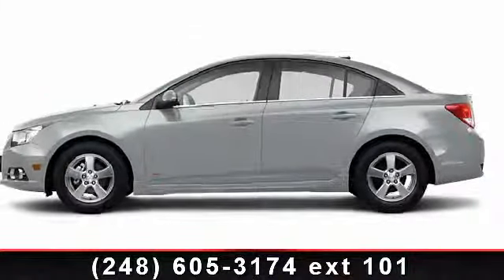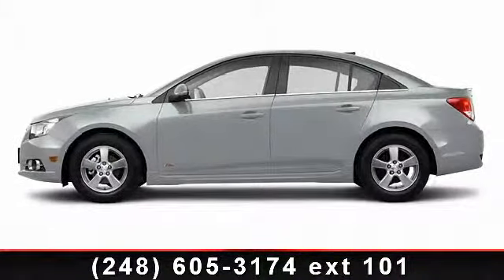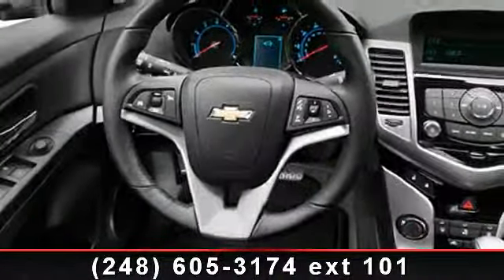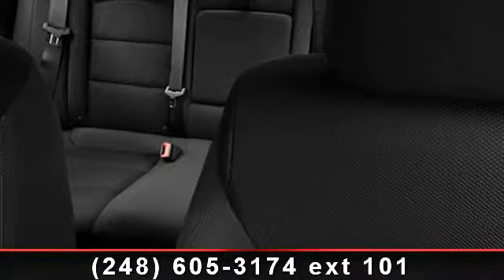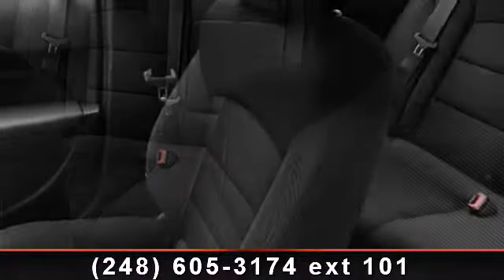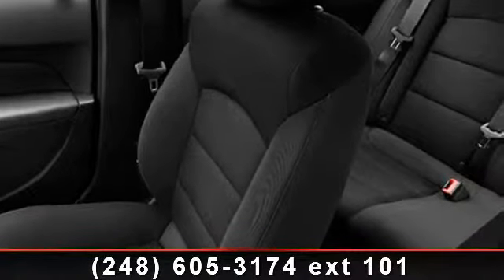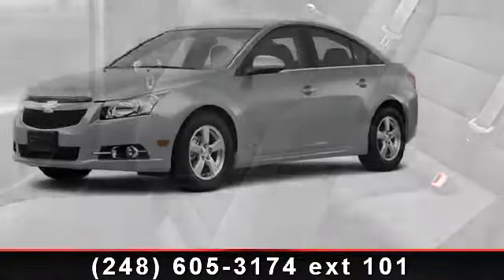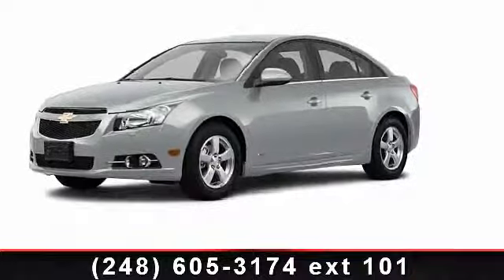2013 Chevrolet Cruze - Jay Chevrolet - Highland , MI 48357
Step in to the 2013 Chevrolet Cruze. If you are looking for an automobile with great features, look no further. Some of the top features included with this vehicle are Anti-Lock Braking System (ABS), 3 Point Seatbelts, Bucket Seats, Auto Headlight On/Off, Trip Odometer, Vanity Mirrors, Multi-Function Steering Wheel, Traction Control System, and Emergency Trunk Release. Low mileage is an important factor in your purchase and this vehicle delivers a low odometer reading. Let us put you in the drivers seat today. Call or click to contact our dealership..